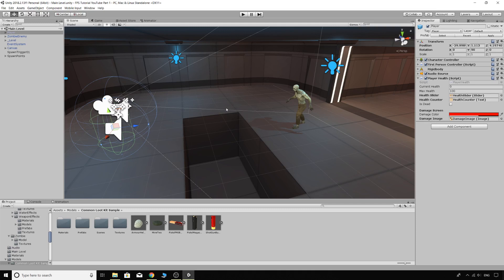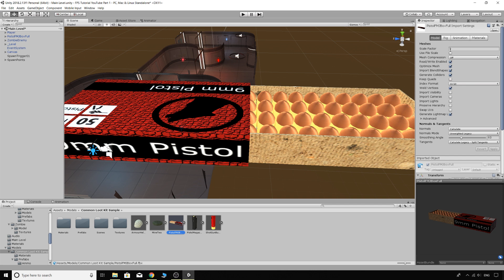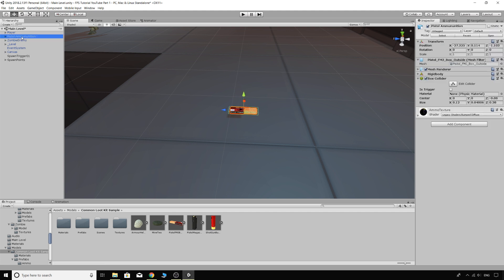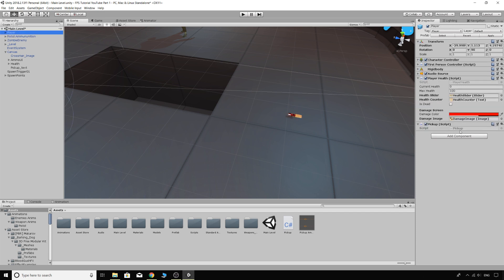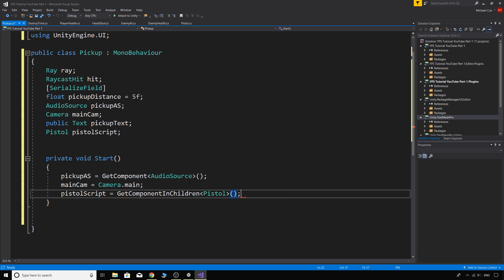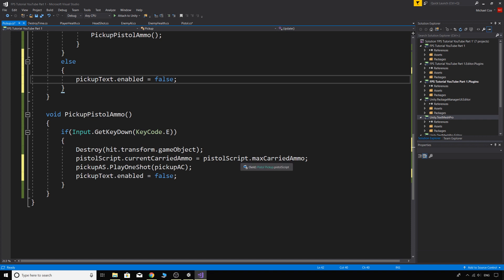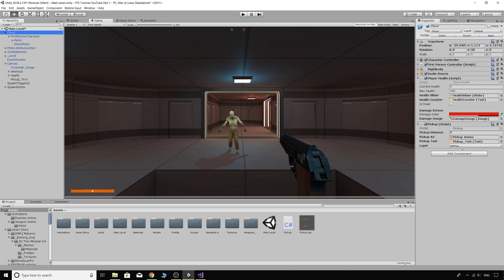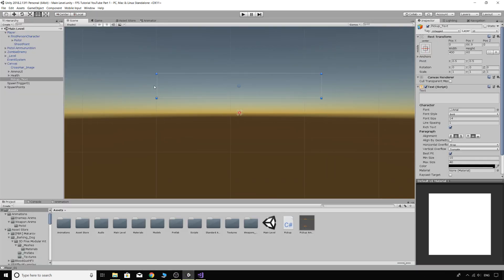Unity FPS Tutorial - C# Part 20 - Pickup System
In this tutorial we make our raycast pickup system and add functionality to pickup ammunition for our Pistol.

I currently don't make any revenue for making these tutorials.

BTC: 3KeKAYLnei3Bekmd6jynndHKvzZLFsE22F
ETH: 0x7CB78D16Ae8B5f36AFAd10A856cEA8E46e8eaa52
LTC: LaDFZX6KWMtMmLi8VSAXpm1Wnr3zMptDHv
ZEC: t1XDQ1qamkGoCYNMhcqq3vfVzp73Fi4PrJr
DSH: XjChqUSAaM1rkWdpiFK16NEjLbhBZapVPz
DGE: DEqcrJwnYZxZLKkgSrEZkrHsCc9ffnLw7G
BAT: 0x843561e75678bb066dbe1c4ebe372880ae50652e
WAX: 0x843561e75678bb066dbe1c4ebe372880ae50652e
MGO: 0x843561e75678bb066dbe1c4ebe372880ae50652e